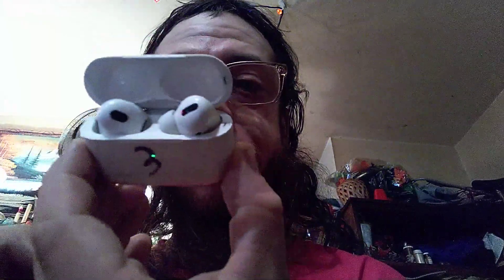Airblue 3 and Apple Airpods Pro use the same charging case (cross-compatibility)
If you happen to own a pair of either one (or lost the charging case to either one or the other), worry not, the charging case works for both of them, as demonstrated in the video.